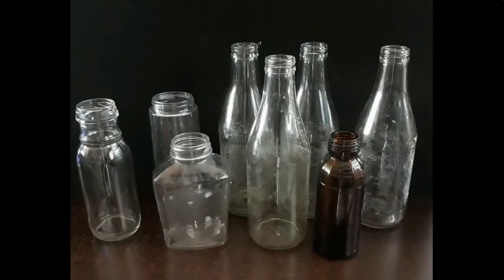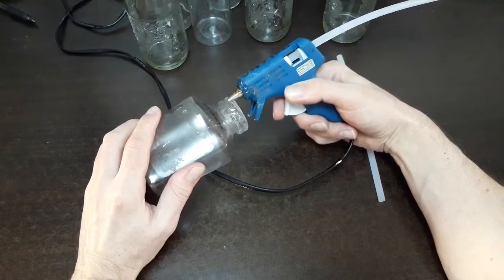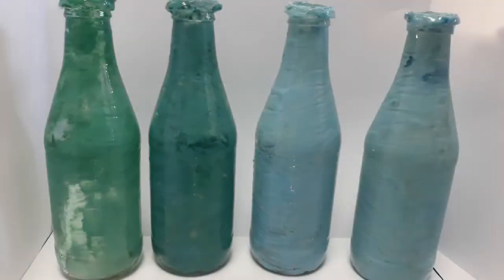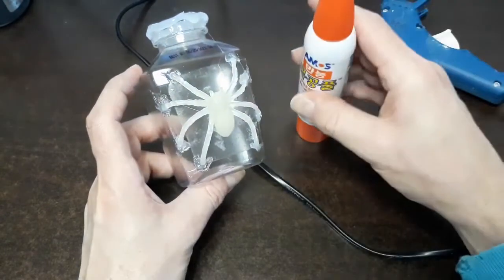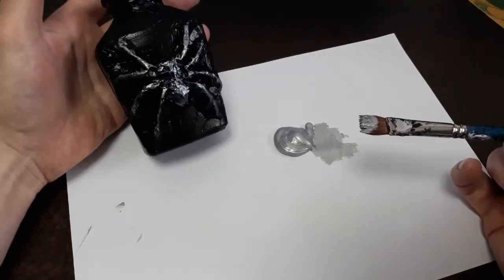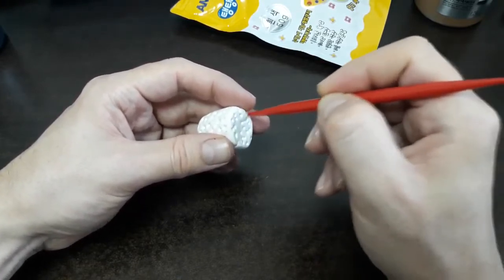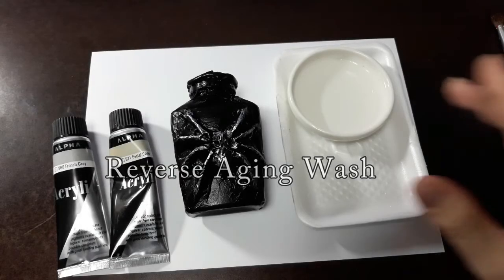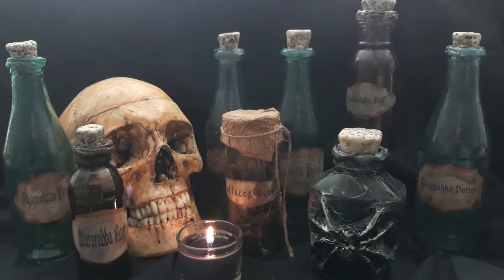Prop Making: Potion Bottles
A very easy tutorial on how to make potion bottle props. From Harry Potter to Halloween 365, this set by set tutorial will show you how to create eight wickedly cool potion bottles. This video follows last week's demonstration on how to remove labels from bottles .